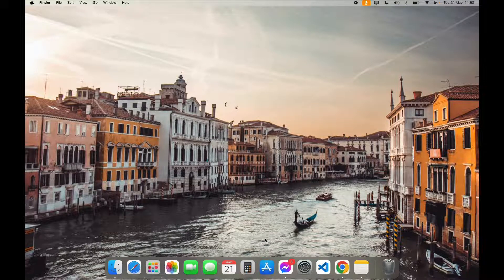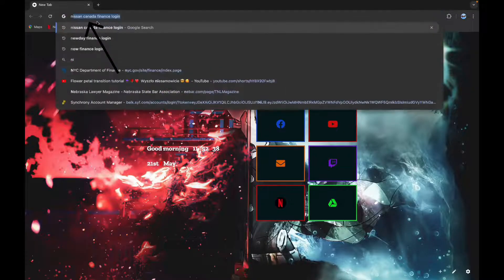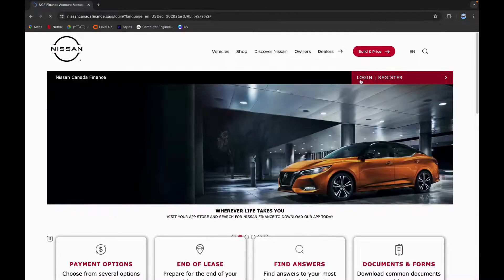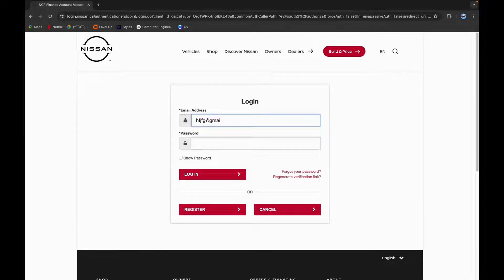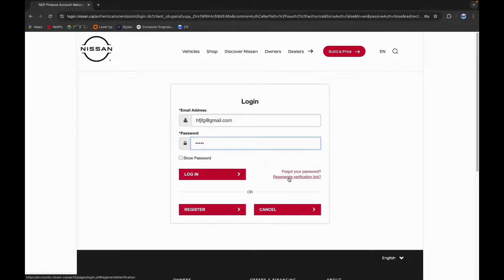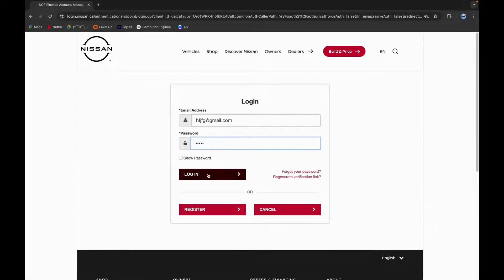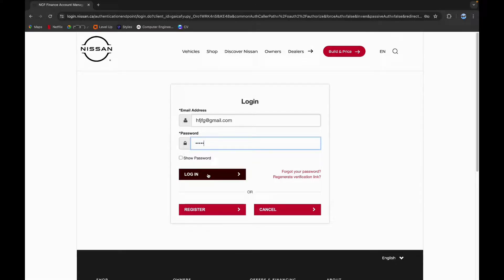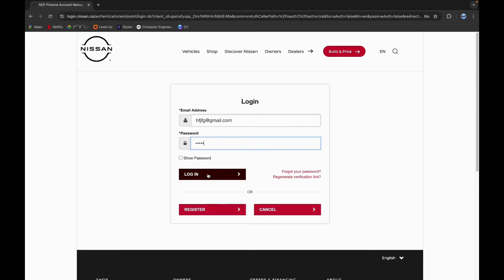Nissan Canada Finance Login: How to Login Nissan Canada Finance Account 2024?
In this comprehensive tutorial, we provide you with an easy-to-follow guide on how to log into your Nissan Canada Finance account. Perfect for both new and existing users, this video covers each step in detail, from navigating to the login page to entering your credentials securely. You'll also learn tips for troubleshooting common login issues and managing your account online efficiently.
Stay on top of your vehicle financing and enjoy a hassle-free online experience with Nissan Canada Finance – watch now and get started today!